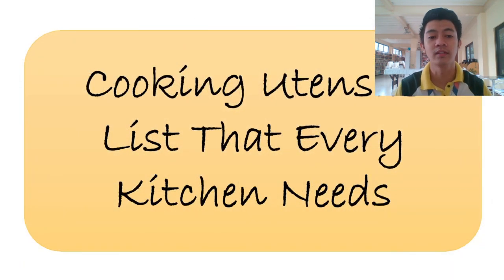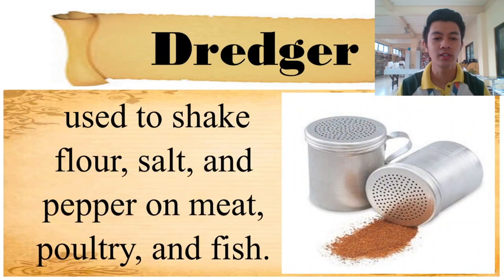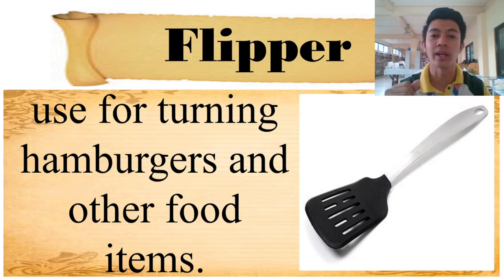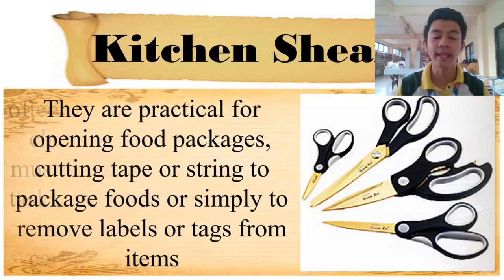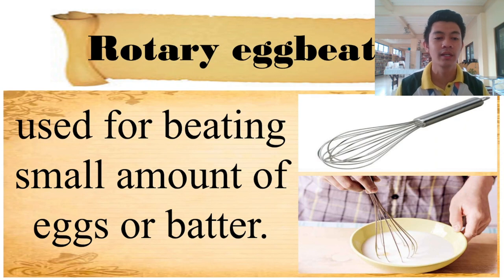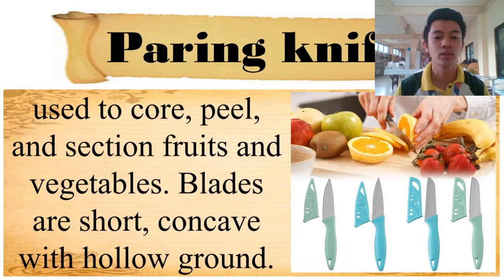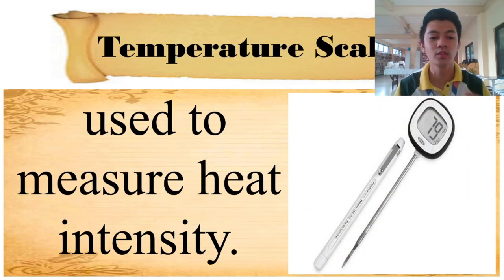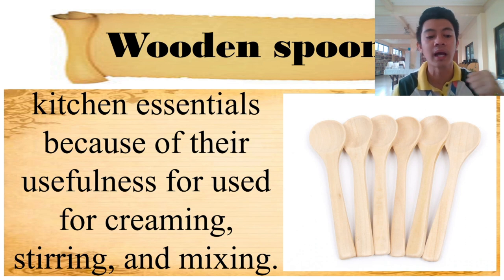Use and Maintain Kitchen Tools and Equipment / GRADE 7 AND 8 Moncada Catholic School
Video Presentation on TLE  /  Grade  7  and  8  Moncada Catholic School